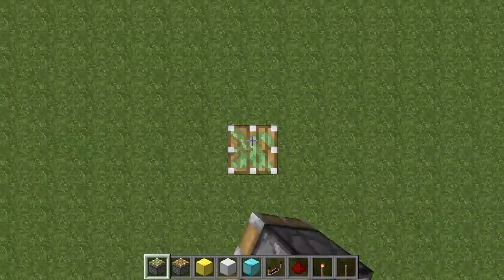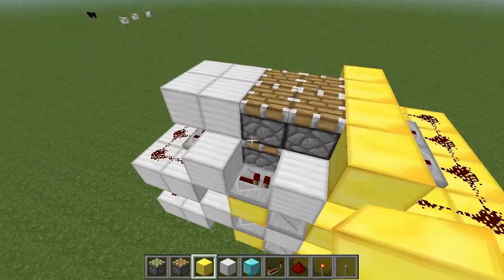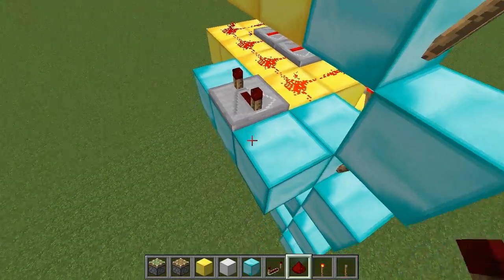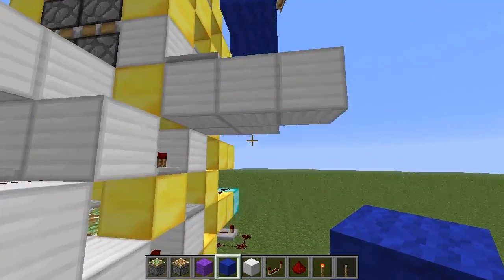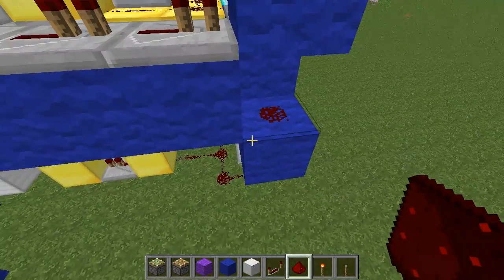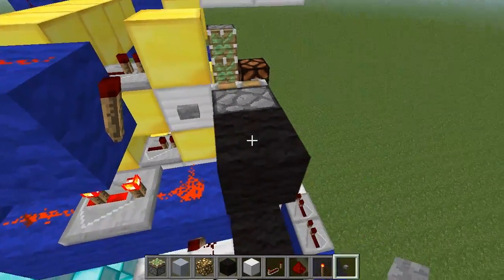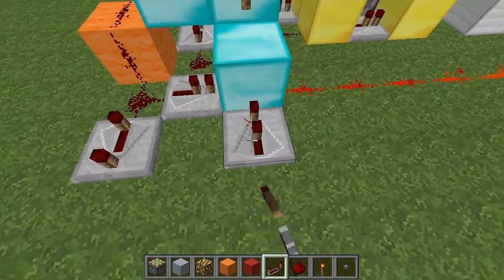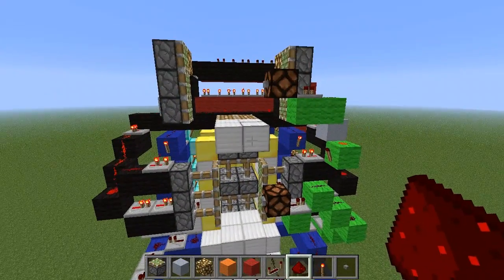Piston Stack Elevator Tutorial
(This older design is unlikely to work in the current version of the game)

A tutorial for my piston elevator. Even though this is not the fastest or most compact piston elevator it is the most realistic elevator that I have seen done in minecraft. This version is slightly different to the one in my previous video because I optimised the design a little for the tutorial.

Note: To work properly, you should be facing direction F:1 or F:3 when entering the lift (you can see this in your F3 screen). I have made a fix that will make this work in the other 2 directions, but I haven't made a video of that yet.

Tested and working in both single player and SMP.

Mod used to show only the pistons: CJB Mods